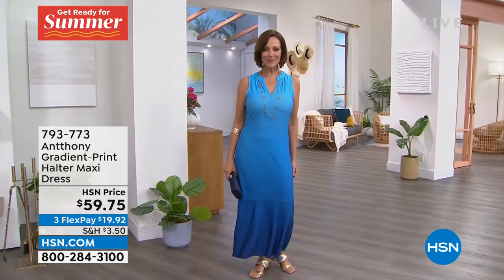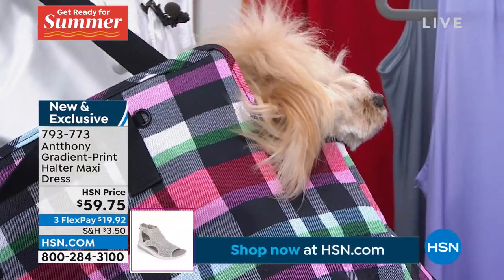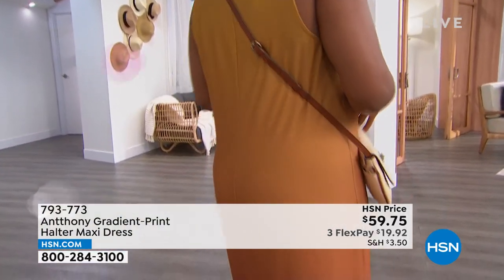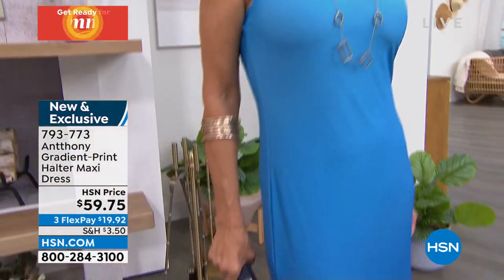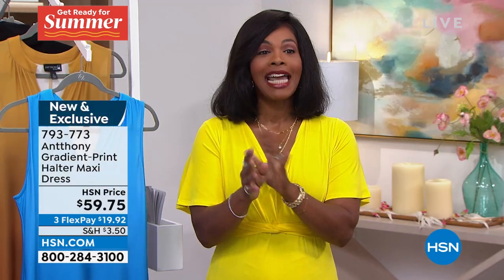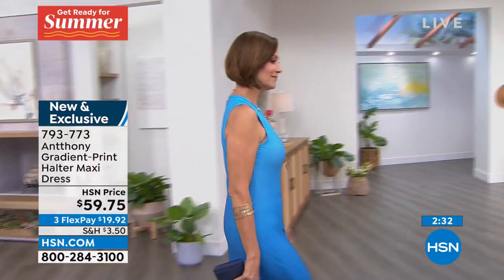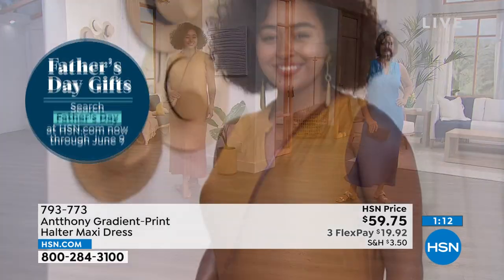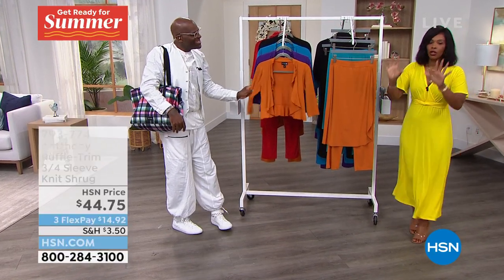Antthony GradientPrint Halter Maxi Dress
This maxi is just begging to come on vacay with you! Let the ocean breeze blow through the mermaidshaped skirt with a gradient ombr print that gives it a vibrant splash of color and style.